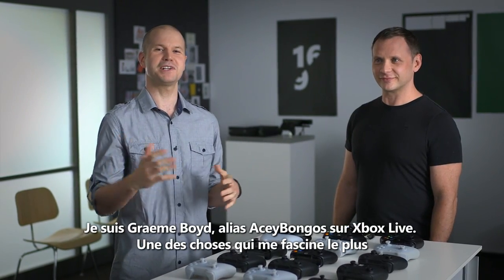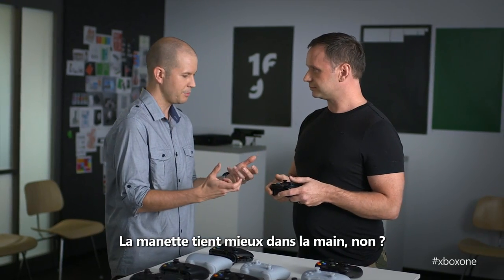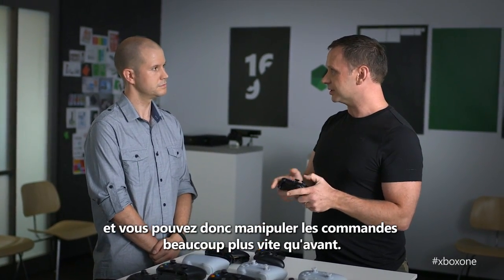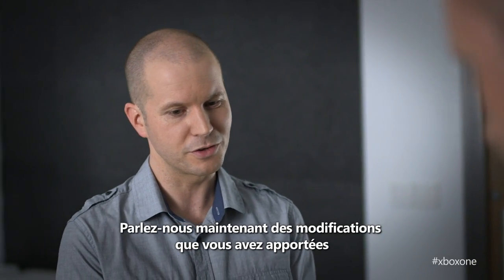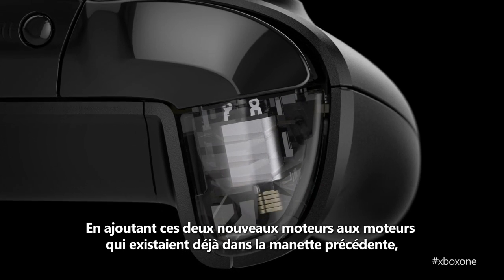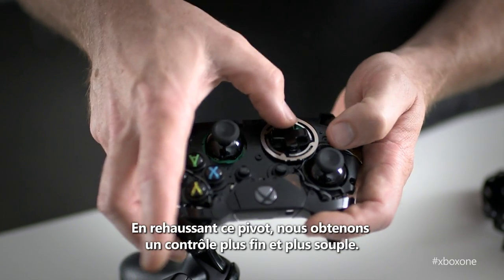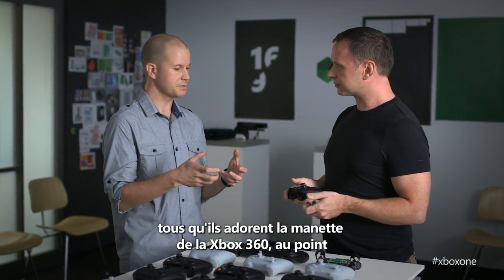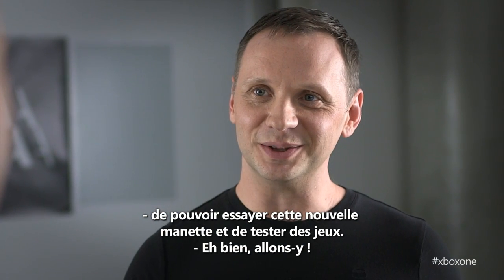Prise en main et démonstration de la manette Xbox one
Graeme "@AceyBongos" Boyd et le Senior Product Designer Quintin Morris nous expliquent comment la technologie de la manette Xbox One apportée fait de cette manette, la meilleure jamais crée par Xbox.